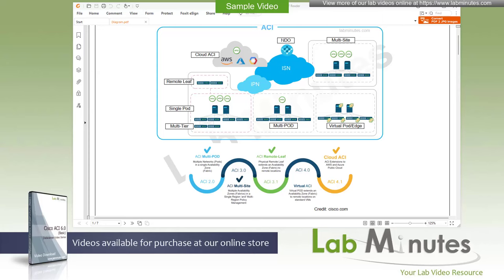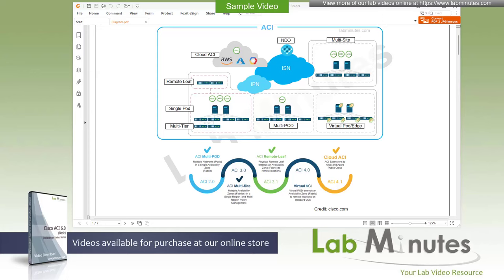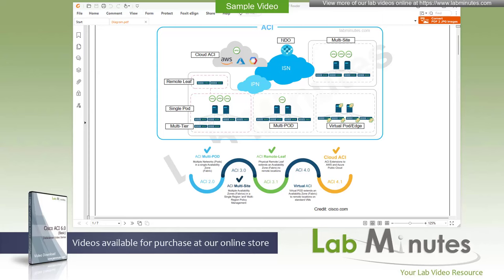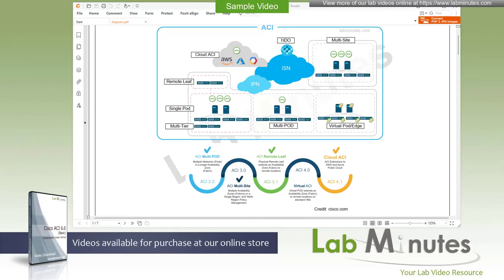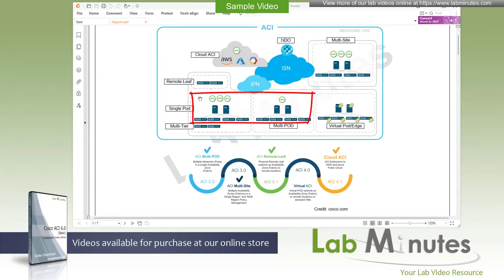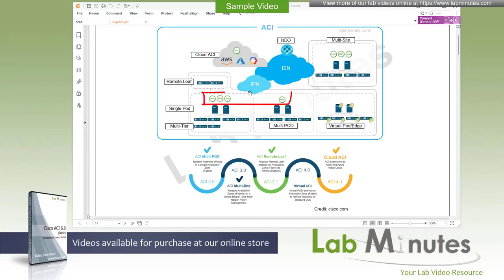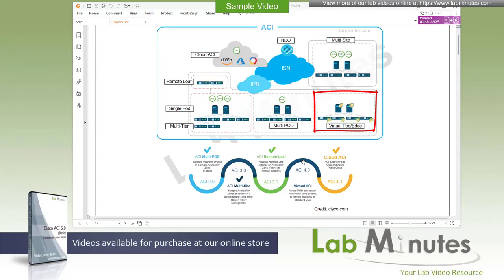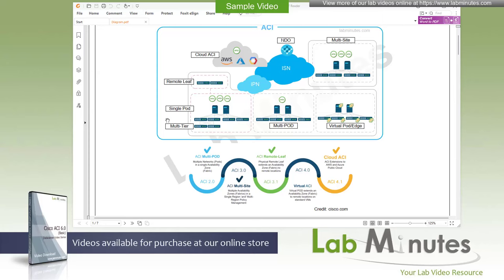LabMinutes# DC0037 - ACI 6.0 Fundamental